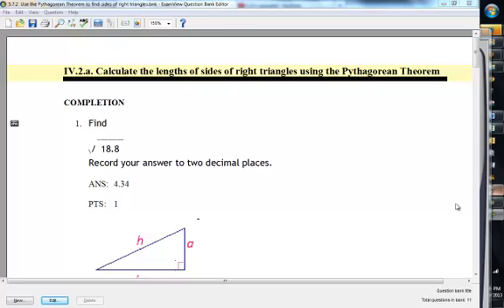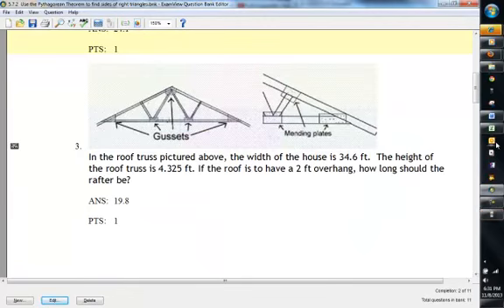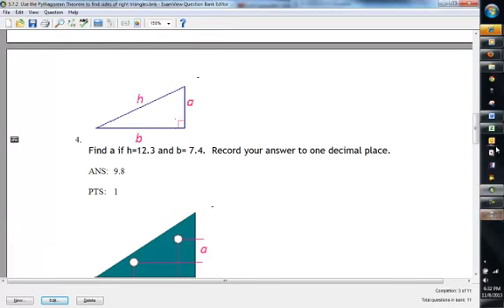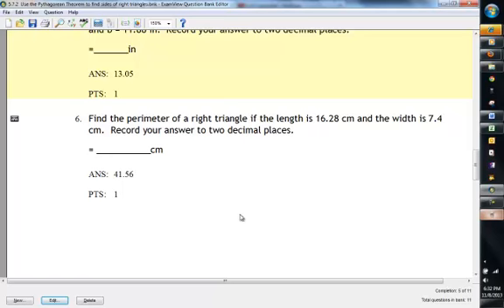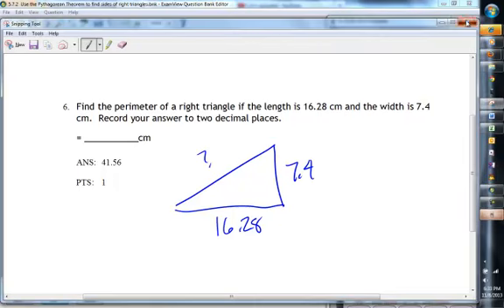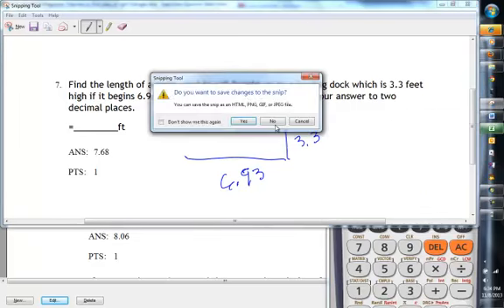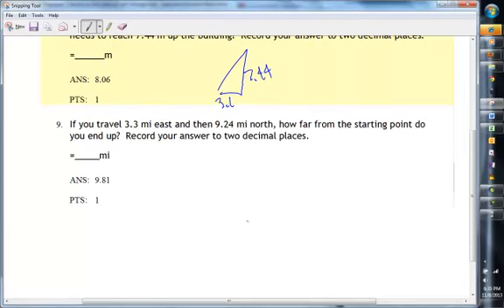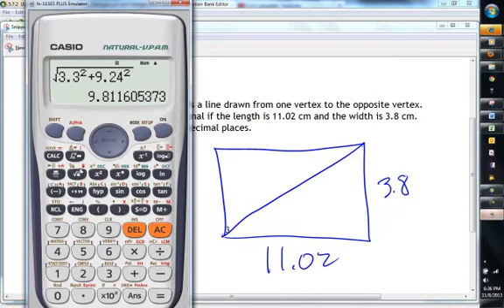5 7 2 Pythagorean Theorem